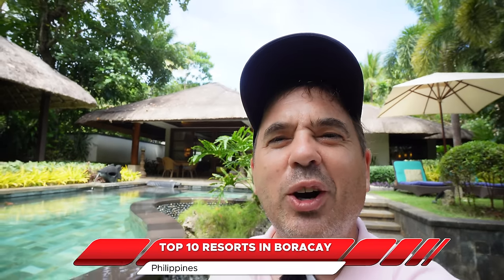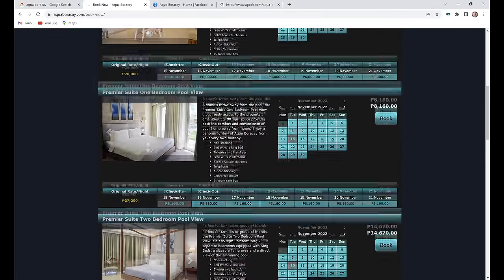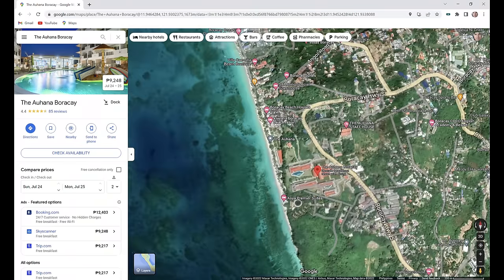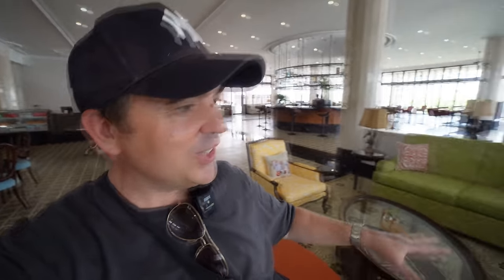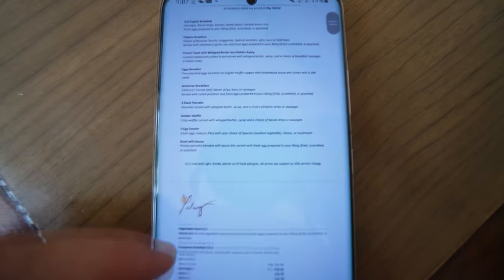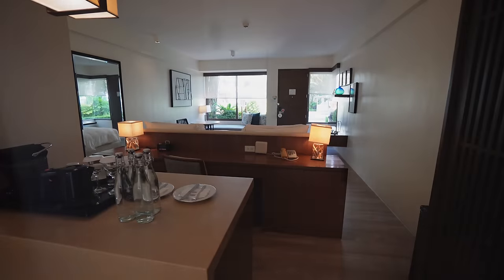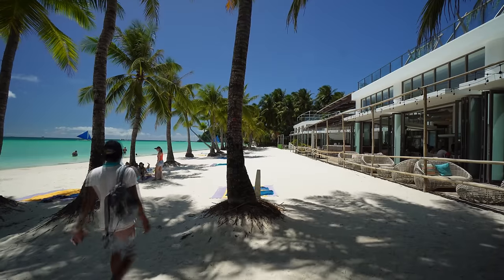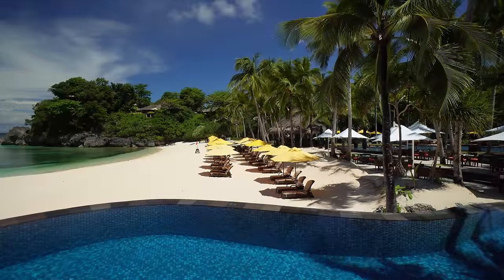Top 10 Resorts in Boracay | Philippines Travel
This is the top 10 best resorts & hotels in Boracay Island Philippines. One of the most beautiful islands in the central part of Philippines. Boracay has some beautiful luxury resorts and international chains like the Shangri La Boracay and the Movenpick. This video I will count down from number 10 to the number 1 best resort in Boracay.
This guide will help you to find the best accommodation in Boracay on your next vacation.
Chapters:
0:00 Boracay Island
0:19 Aqua Boracay – A new sleek luxury resort on Bulabog Beach. This has 2 beautiful swimming pools and some fantastic rooms. Starting from their deluxe rooms. For more space they have the 1 or 2 bedroom suites.
4:07 Coast Boracay – located at Station 2 on White Beach this is one of the most stylish resorts to stay in Boracay.
7:32 The Auhana – A huge luxury resort in Boracay located at station 3. It has 3 swimming pools.
13:19 The Movenpick Boracay – One of the most popular resorts on the island. Located at Station Zero it has the largest pool on the island. The beachfront looks gorgeous!
20:03 Henann Crystal Sands – This is my favourite Henann’s in Boracay. Beautiful infinity pool overlooking White Beach. Great rooms and the best buffet on White Beach.
24:56 The Lind Boracay – This is one beautiful luxury resort on Station 1. The rooms are amazing. Try their Sea Pool villa for the ultimate in luxury.
30:14  Asya Premier Suites - Another gorgeous luxury resort. Its villas are amazing with the Presidential suite having its own dipping pool overlooking the ocean. Wow!
33:12 Discovery Shores Boracay – This will offer you one of the most amazing stays in Boracay. Try their Suite with jacuzzi overlooking the ocean. On the doorstep of one of the most beautiful beaches in the world!
38:56 Shangri-la Boracay with 219 rooms and villas it’s One of the most amazing luxury resorts you could ever stay in Boracay or the Philippines. Try the Treehouse Villa for stunning views of the ocean or the pool villa- one of the most beautiful villas I’ve ever stayed in the Philippines
45:31 Crimson Resort Boracay – This is my choice as the best Resort in Boracay. A contemporary styed resort with spacious rooms including their fantastic wills with pool. Delicious food at their restaurants and a beautiful beachfront. Making this the top resort to stay in Boracay.
52:39 Crimson vs Shangri-la
53:19 Villa Caemilla Boracay
55:31 Kaaya Resort North Boracay
58:42 Mandala Spa & Villas Boracay

For best rates and prices at all these resorts I check directly with the hotels or use my favourite booking sites like Agoda, TripAdvisor.com or Booking.com. I recommend you check your favourite as well as compare with other sides to get the best rates.
Follow Mariah on Instagram @yourislandgirl_27
*All rates and info shown subject to change, please check directly with the establishments for latest updates.
These top 10 resorts are based on my personal choice. All lists like this are subjective.